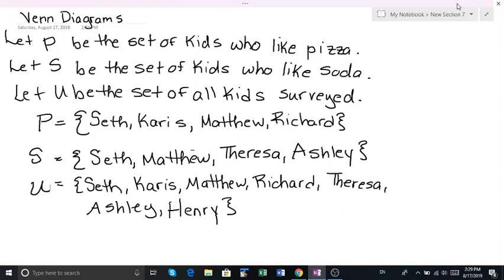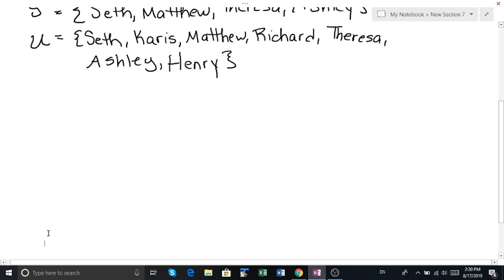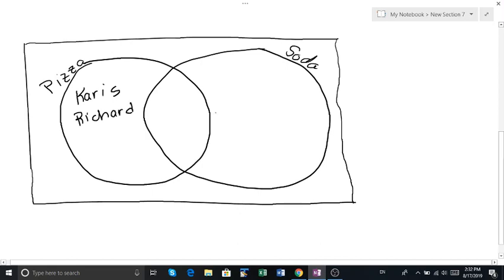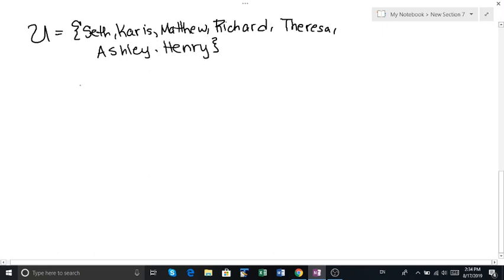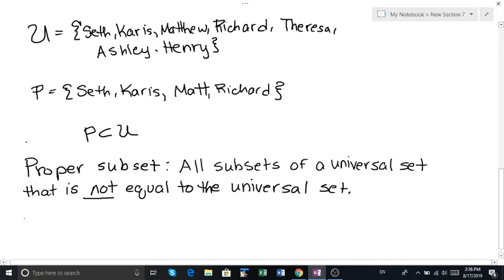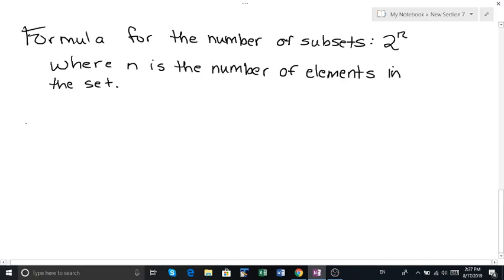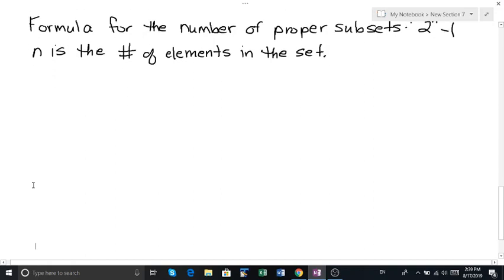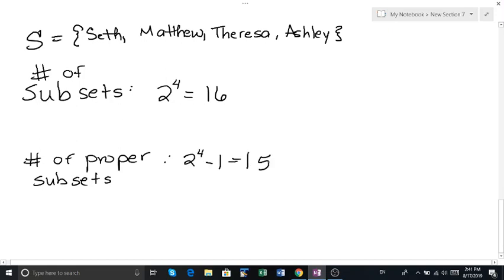Venn Diagram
Explanation of Venn Diagrams and how to find the number of subsets and proper subsets.